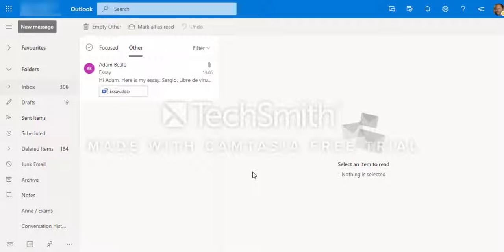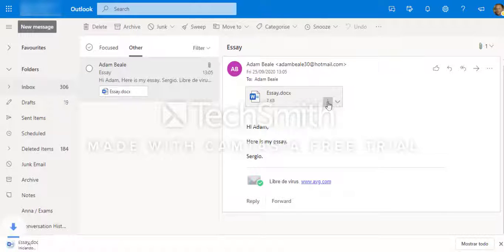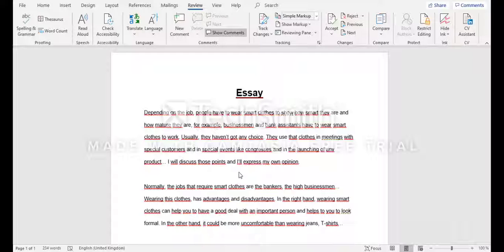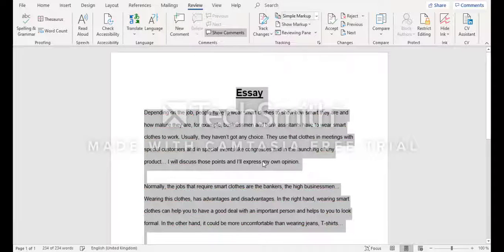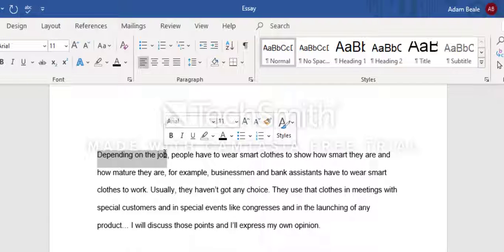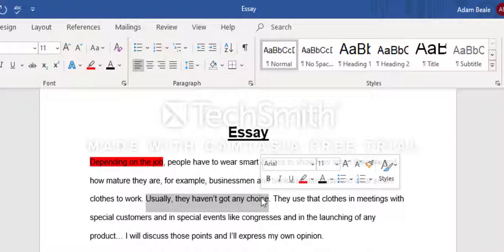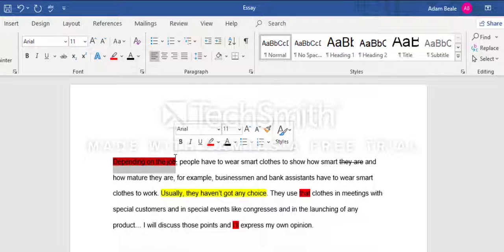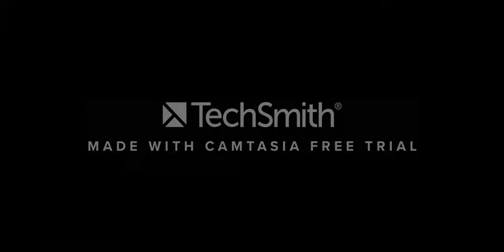Marking student written work Project 3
3rd project for my Instructional Design portfolio